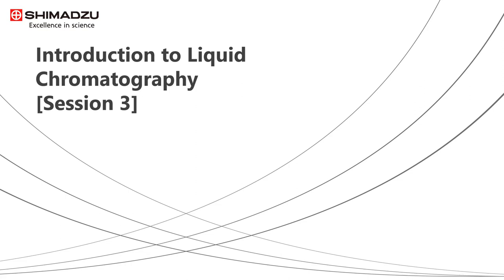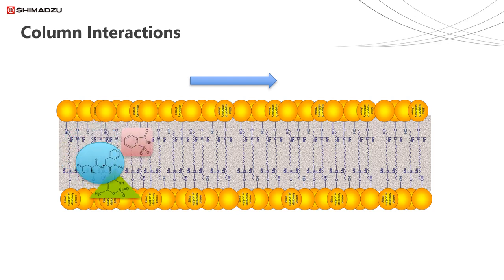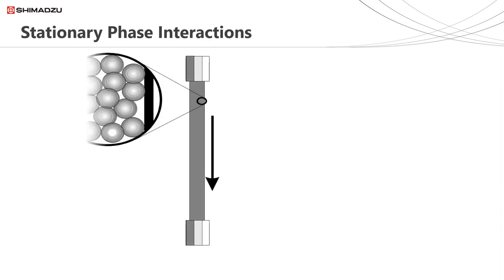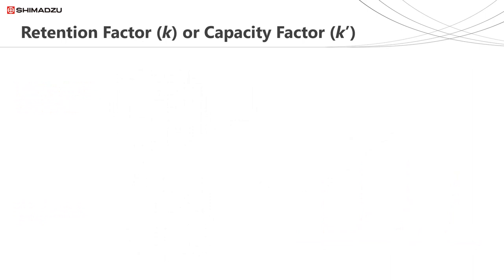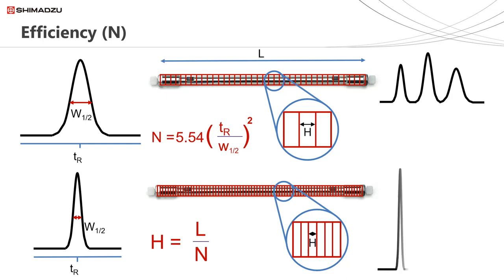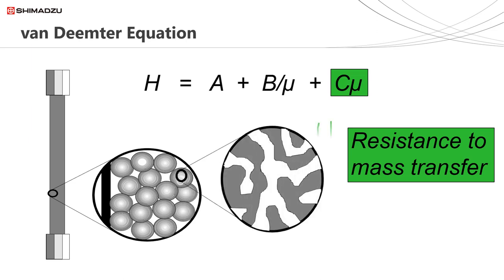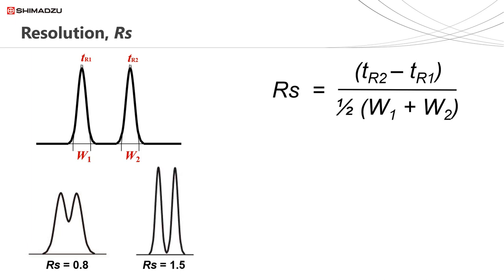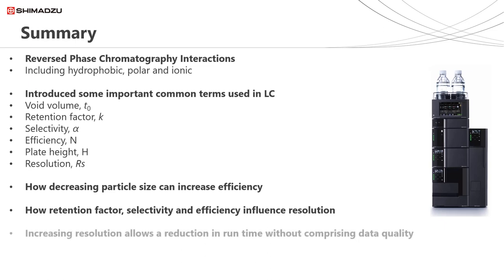LC Theory and Key Principles: Session 3